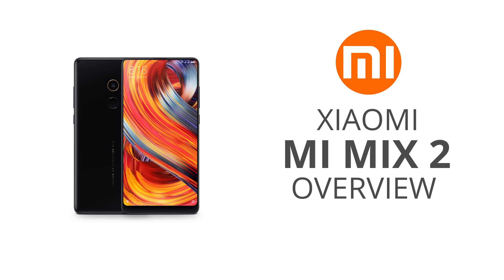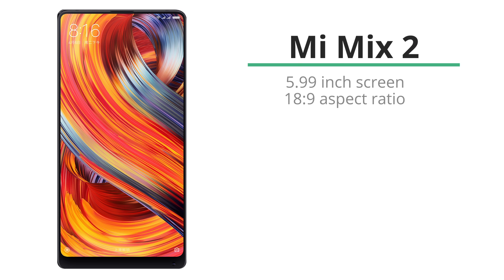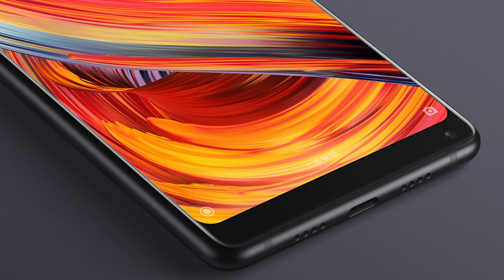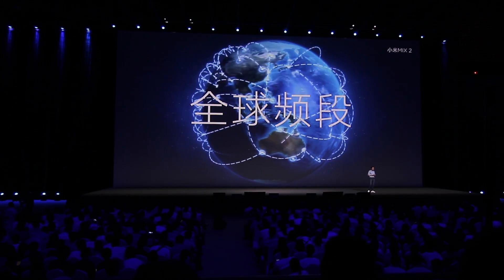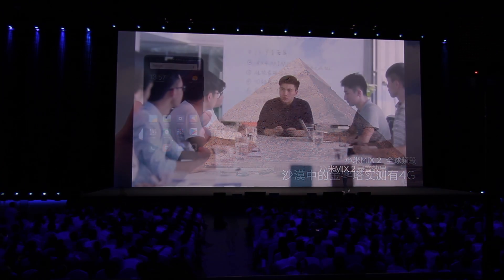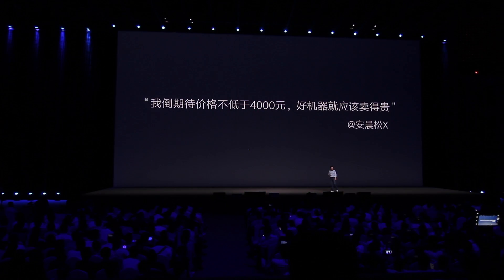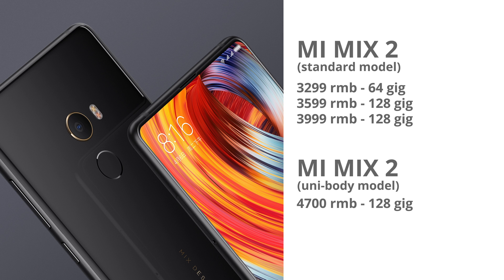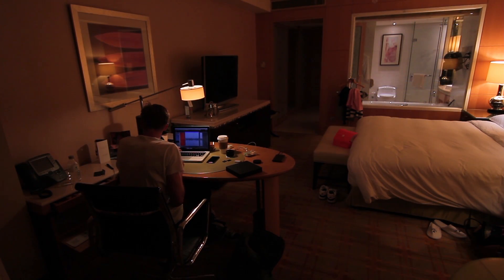Xiaomi Mi Mix 2 - First overview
Great deals on the Mi Mix 2 (ship international):
Price: $555.99
Limit：100 pcs
Expires: 2017/10/31

Just announced on Xiaomi's event in Beijing was the new Mix 2. This virtually bevel-less phone is the latest update in Xiaomi's line of smartphones and it's a very impressive looking phone!

Just like the Mi Mix, the Mix 2 is designed by design-guru Philippe Starck. Besides having an upgraded look with even more screen real estate the Mix 2 has gotten a significant performance update and is running the recently released MIUI9. It is a very impressive phone.

At the time of posting this video I am still in Beijing where I've just attended Xiaomi's launch event. I will be back in Shanghai on Wednesday so I should be able to make a more hands on video review later this week when I've used this phone for a couple of days.